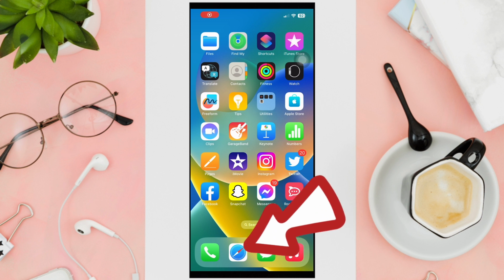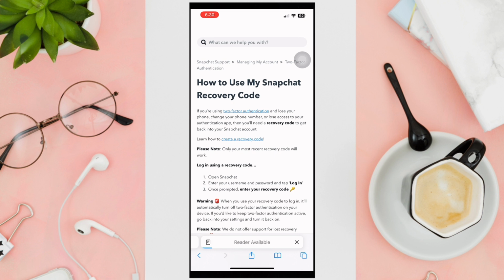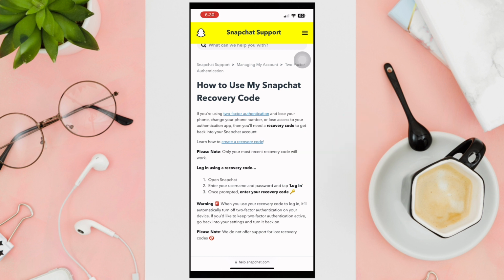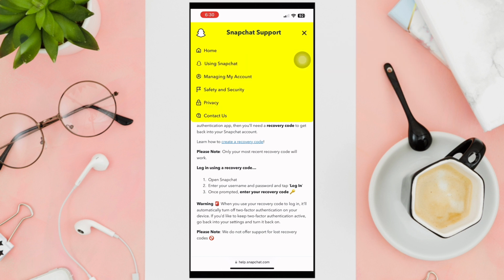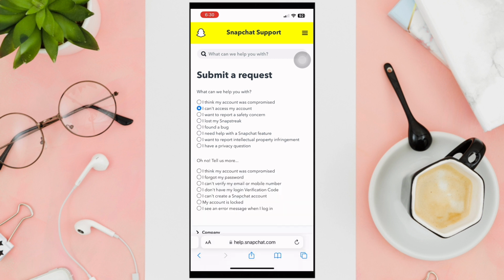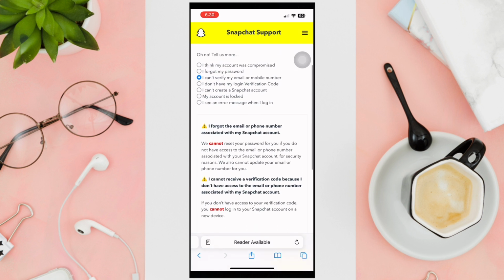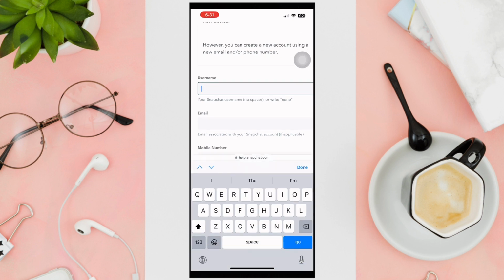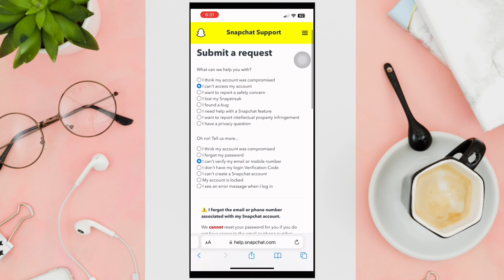How To Recover Snapchat Account (EASY)